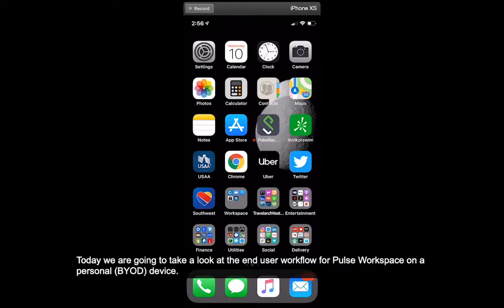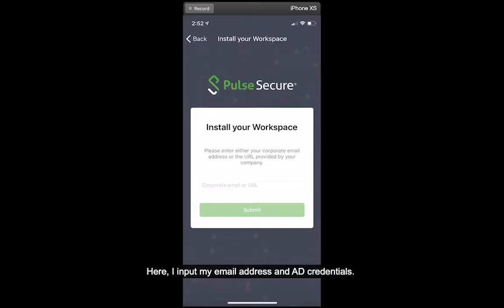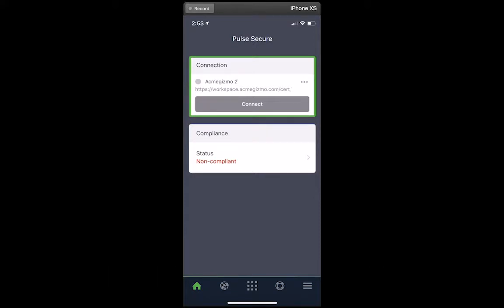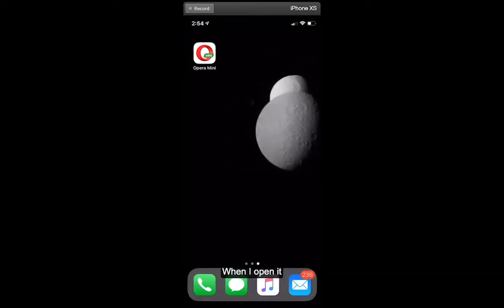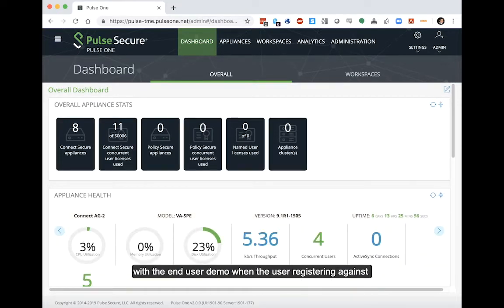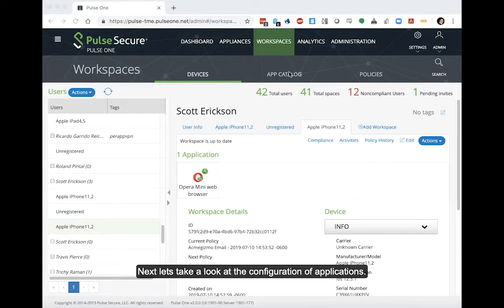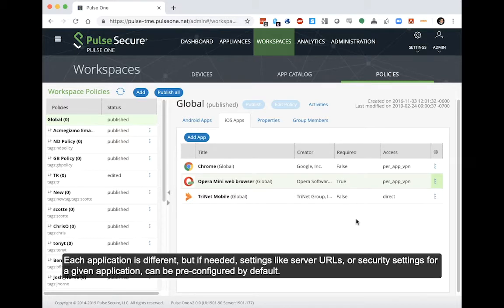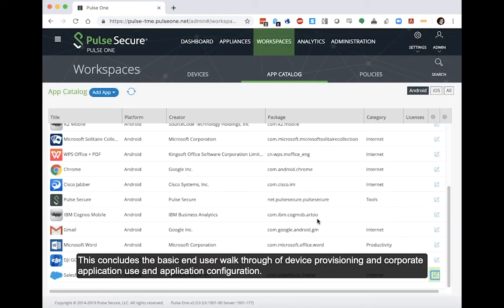Pulse Workspace: Provisioning BYOD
Scott Erickson, Lead Technical Marketing Manager at Pulse Secure demonstrates the basic setup and management of per-app VPN deployed applications, as well as the end-  user device provisioning process. The video also shows how the end user can leverage the per-app VPN enabled applications.